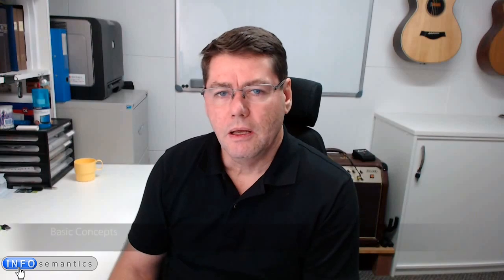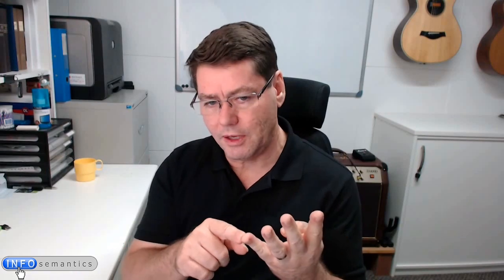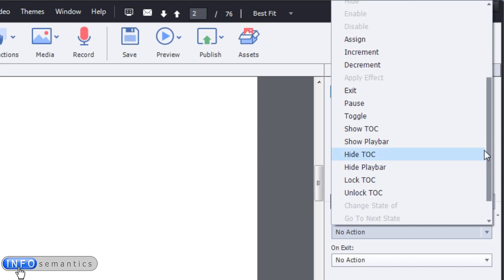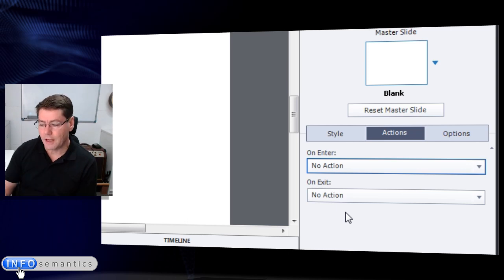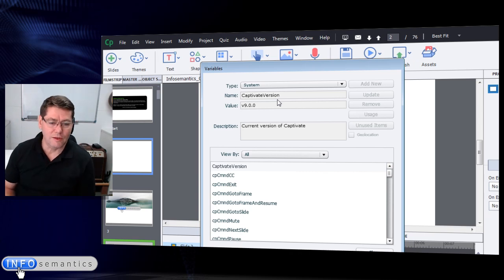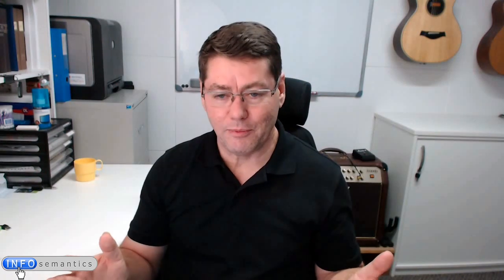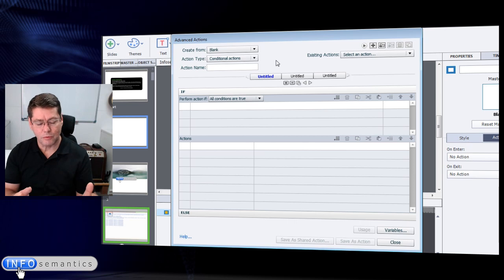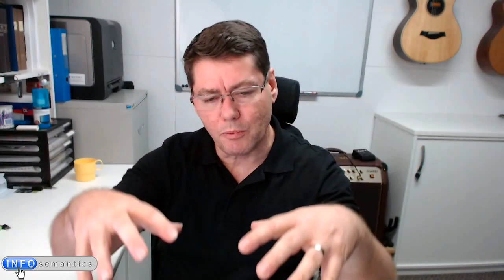Basic Concepts of Adobe Captivate Interactivity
This video explains the various elements that are used to build interactive e-learning with Adobe Captivate, including Advanced Actions, Run-time Events and Variables.   This video is one module of a much larger course from Infosemantics that teaches e-learning developers how to Use Variables and Advanced Actions in Adobe Captivate 8 and 9.